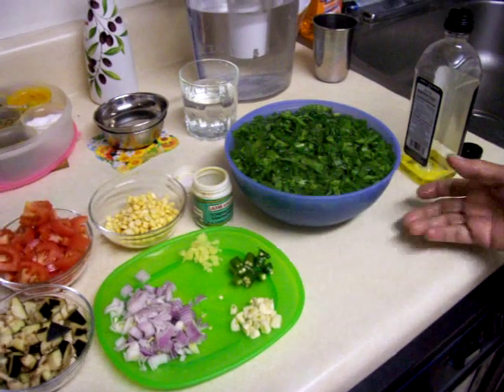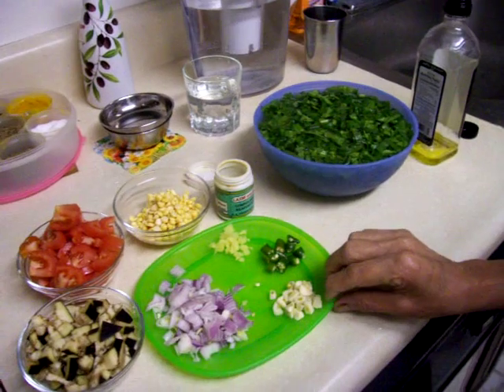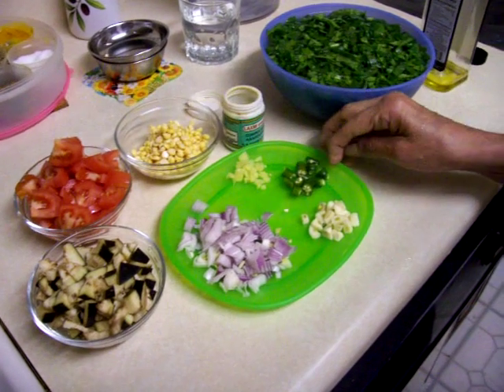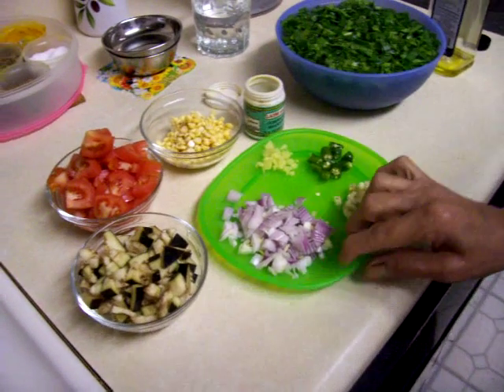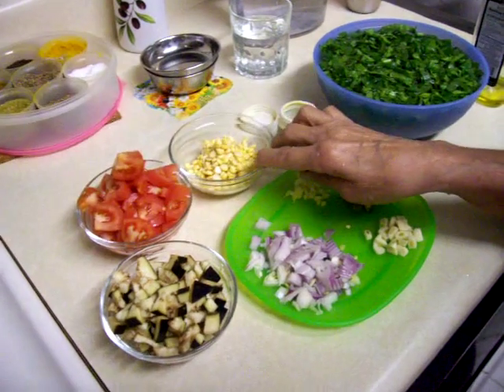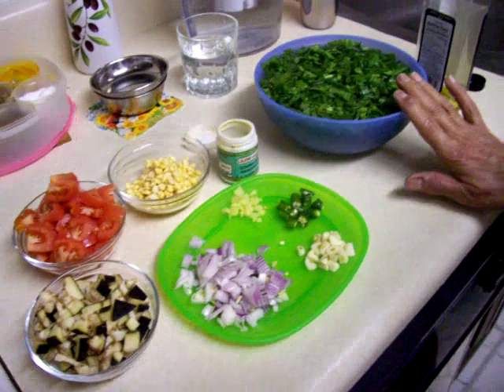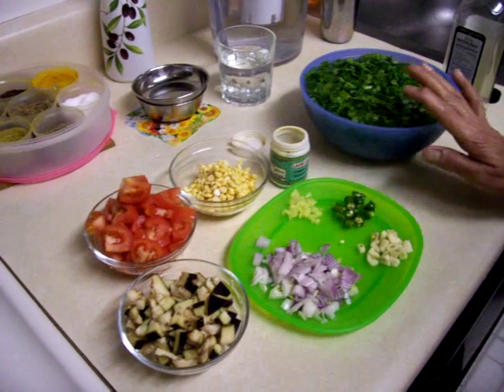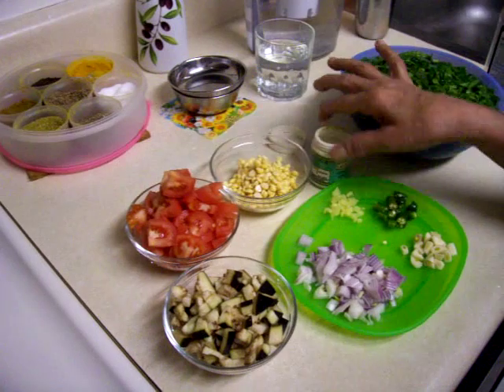Sindhi Recipes - Sai Bhaji 1 of 4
Sai Bhaji